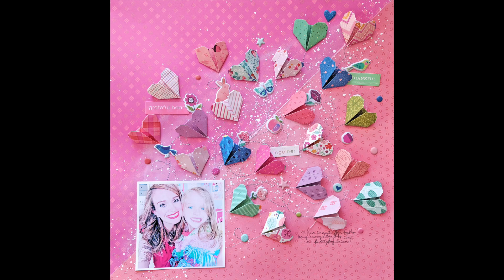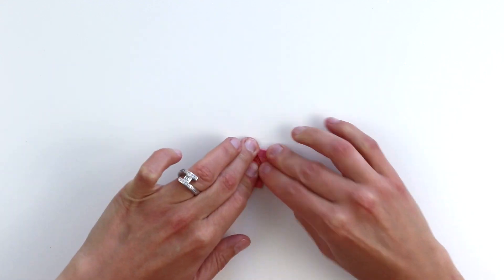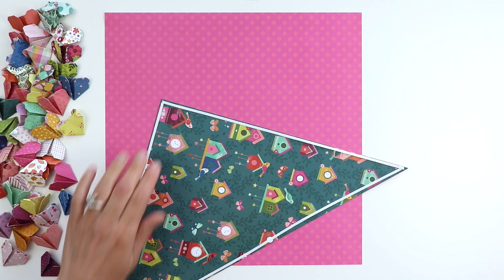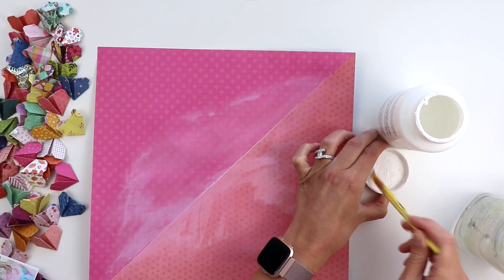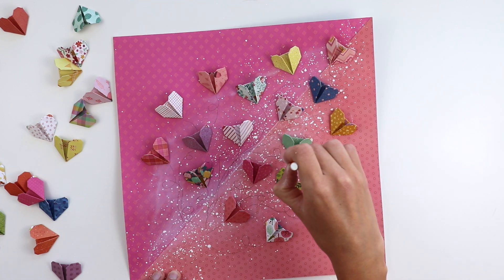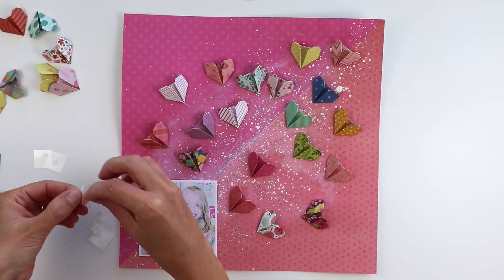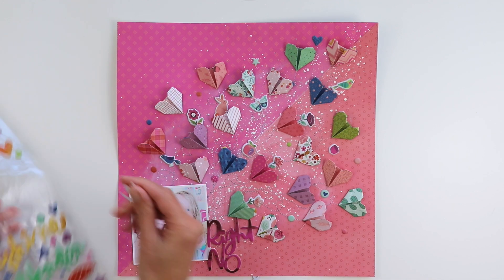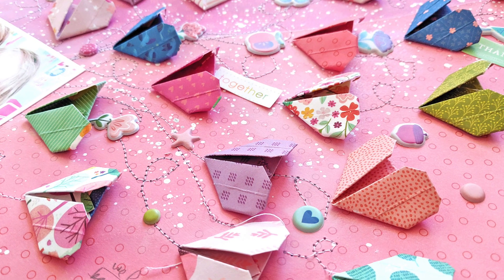Process Video #125 - How To Make Mini Origami Hearts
Watch and learn how to create mini origami hearts using my new Truly Grateful collection with Pink Paislee!
My cut files